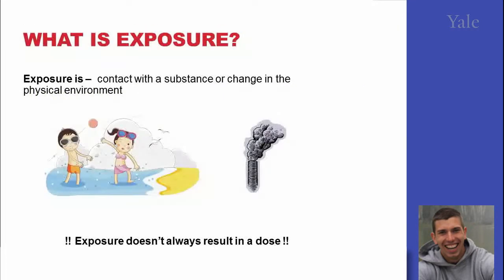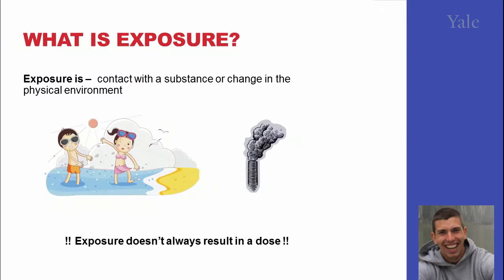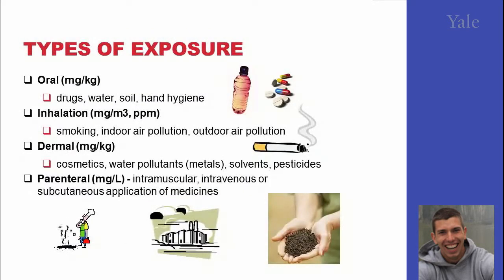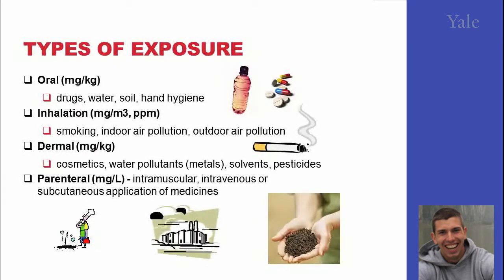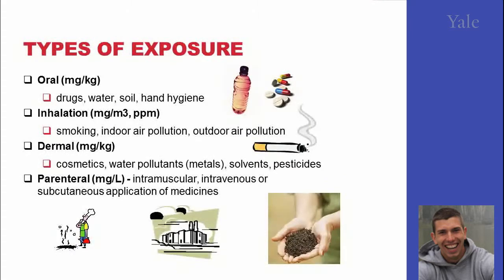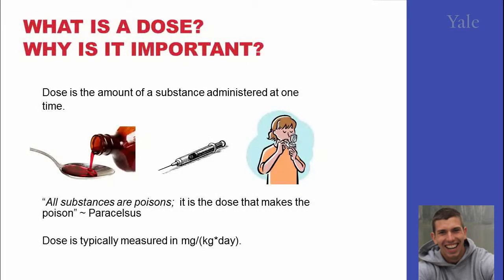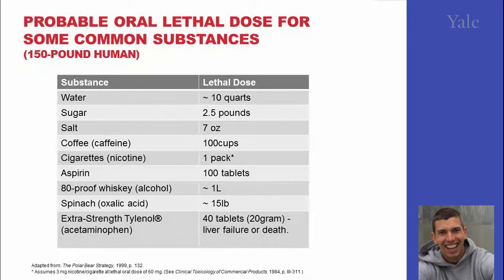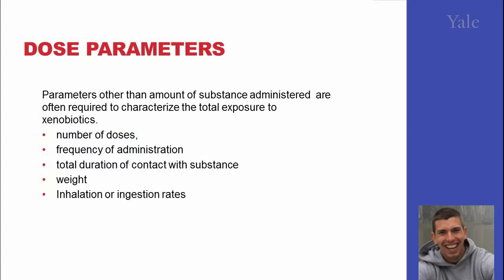M3D MoDRN Toxicology Dose and Exposure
Module 3: Toxicology
In this module Prof. Anastas introduces basic concepts of toxicity and molecular basis of hazard.